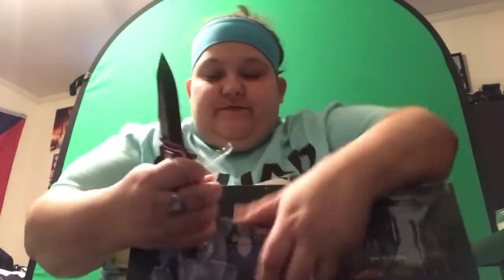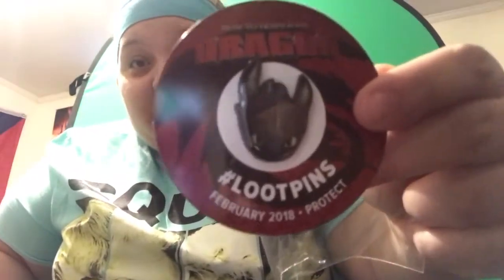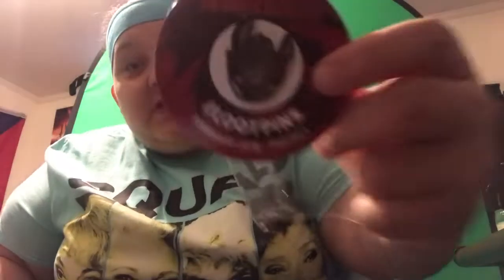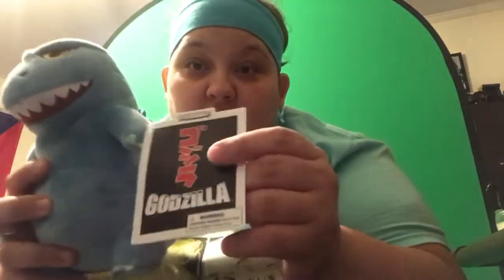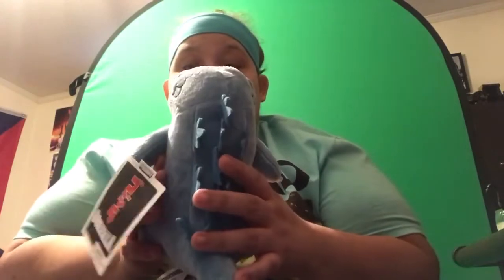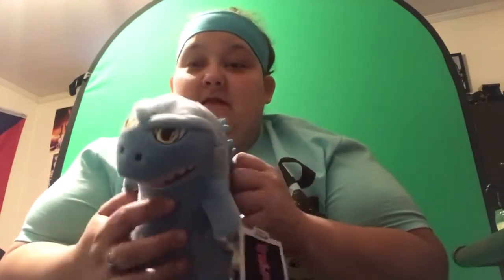Surprise! Lootcrate unboxing! Not of this world!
Thank you guys for tuning in! You guys are amazing. don’t ever forget that!